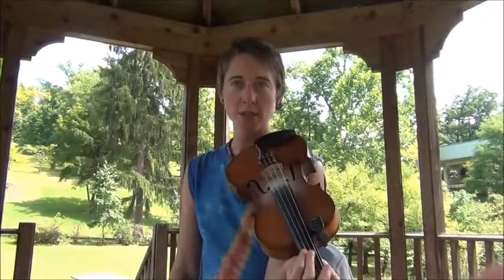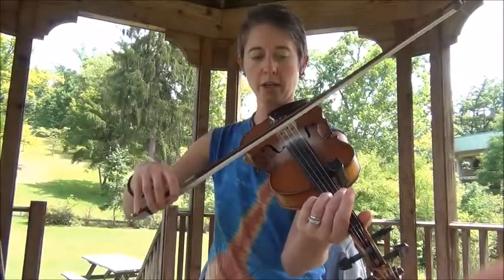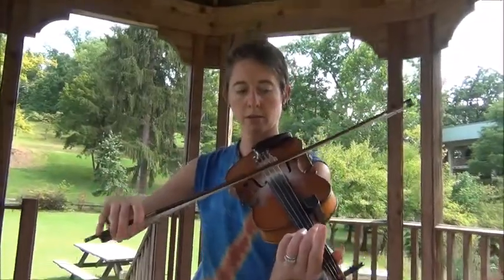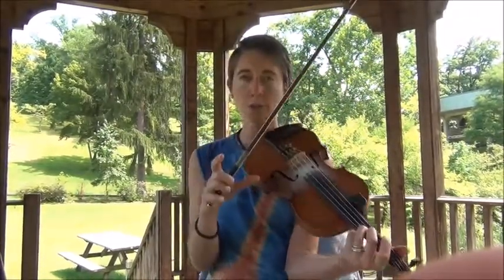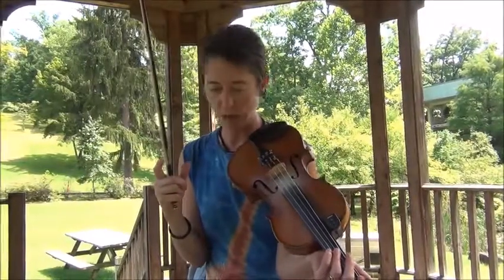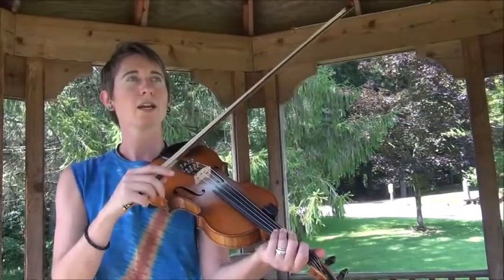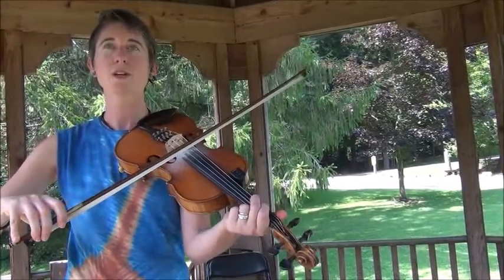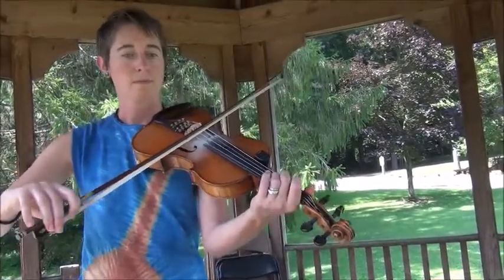Rachel Eddy teaches bow pulsation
Taught at Augusta Heritage Festival, 2017. Filmed by the MidSouth Folk Sessions.

Rachel Eddy is a master West Virginia fiddler.